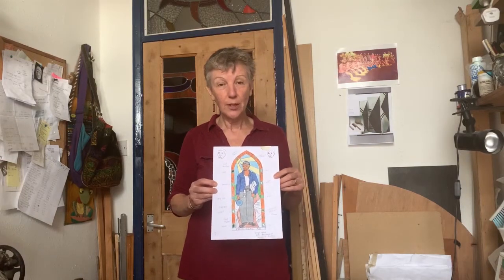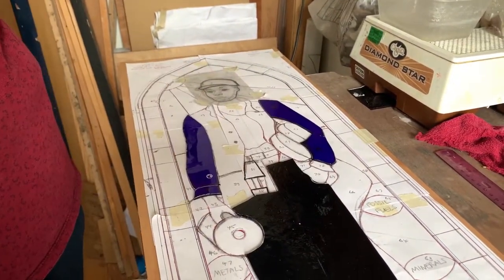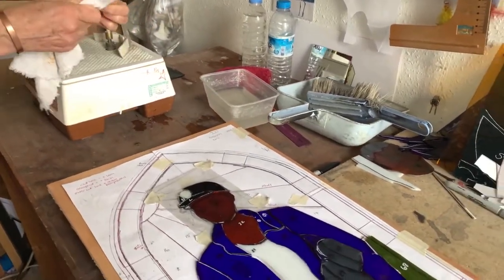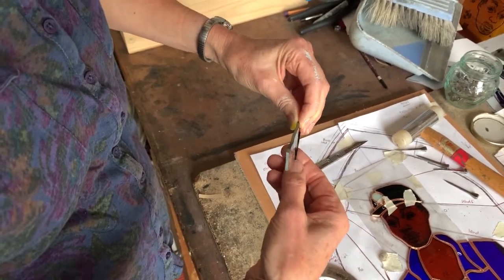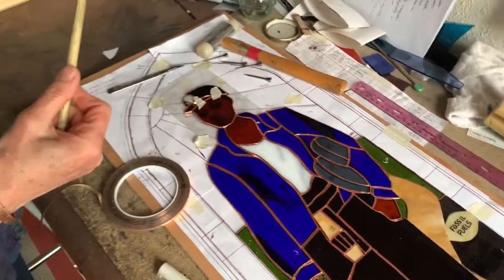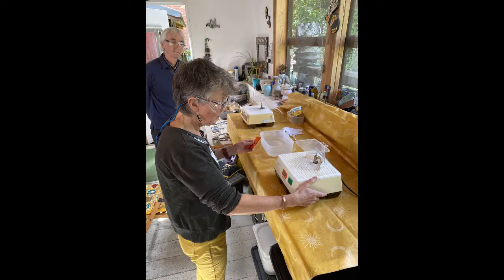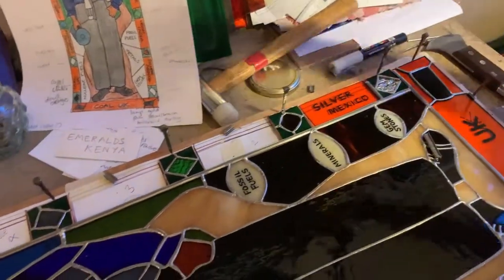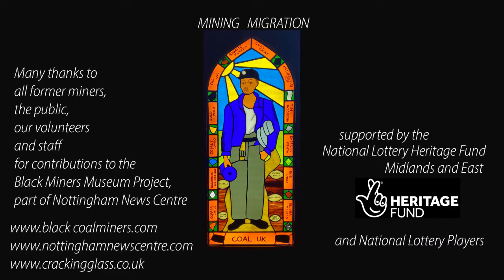BLACK MINERS MUSEUM 'Mining Migration' black miner stained glass window making with Stella Chadwick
The making of 'Mining Migration' black miner stained glass window by Stella Chadwick, artist, in collaboration with volunteers from the Black Miners Museum (NLHF) Project by Nottingham News Centre CIC.
Learn more @normagregorynottinghamnews2864 and @blackminersmuseum2754